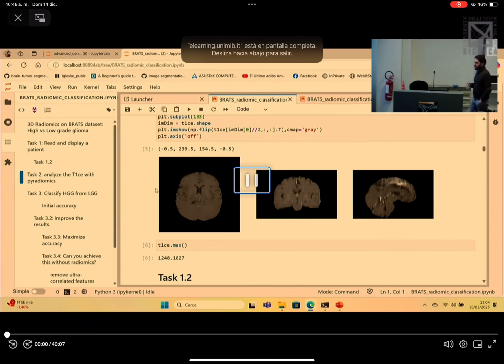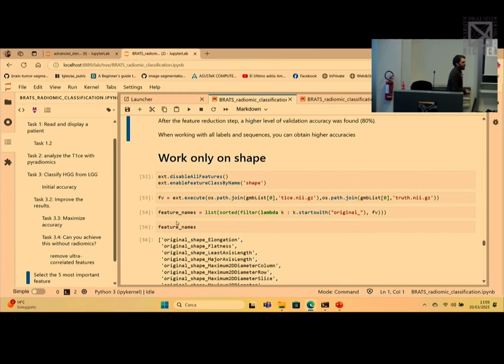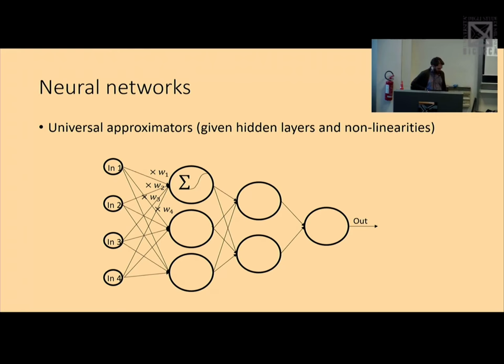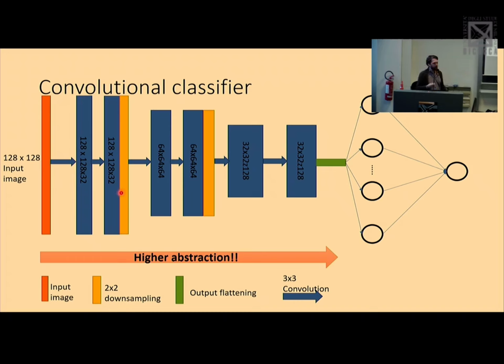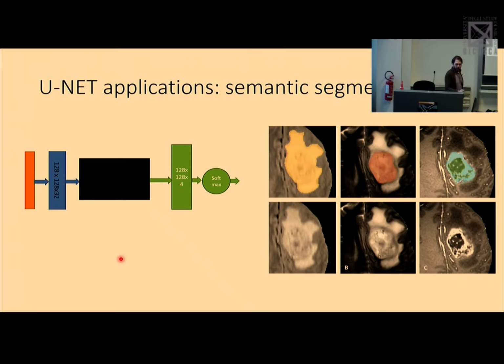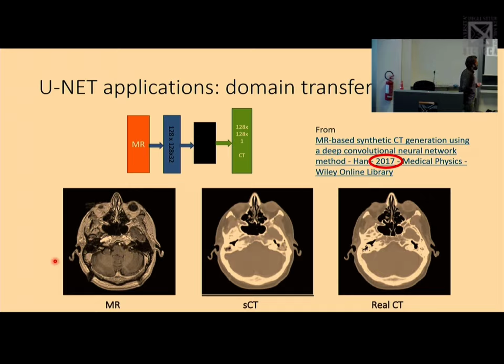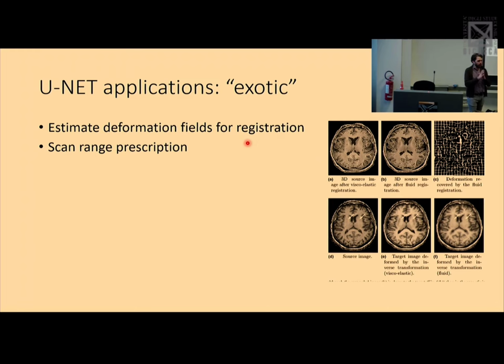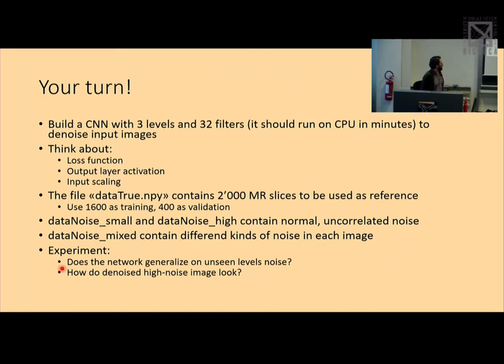IMBD - 10 Radiomics comment - Denoising CNN